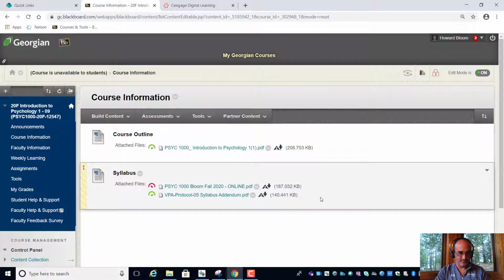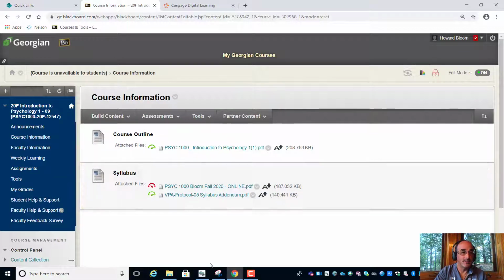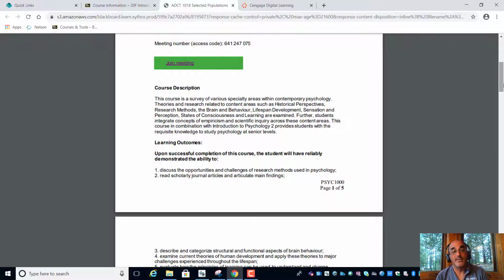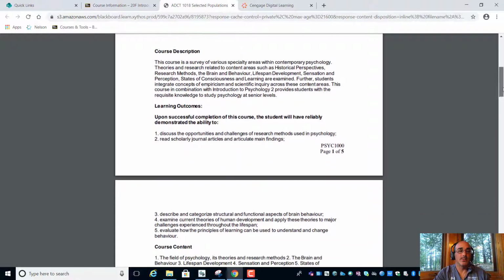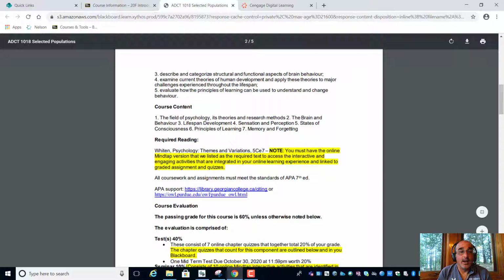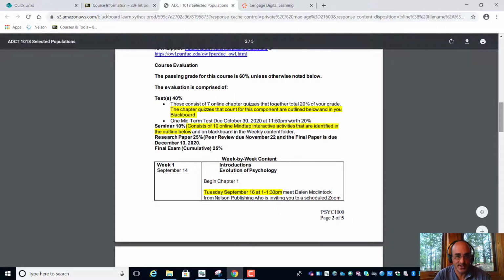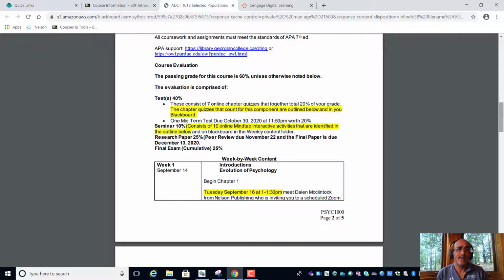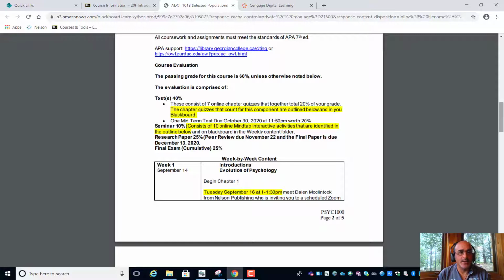PSYC1000 Syllabus Review Part 1 Fall 2020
Dr. Howard Bloom reviewed the syllabus for the the course PSYC1000 Introduction to Psychology 1. This is part 1 of 2.